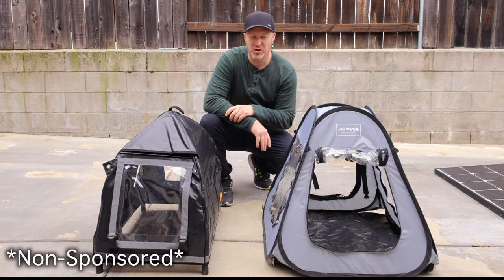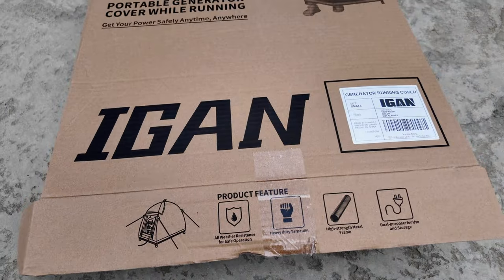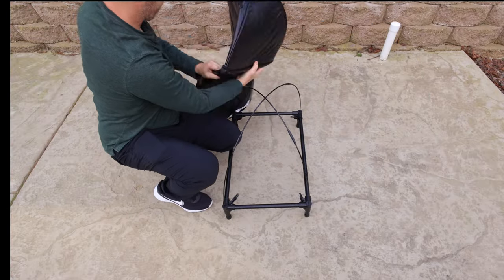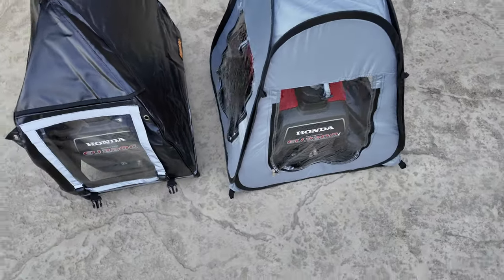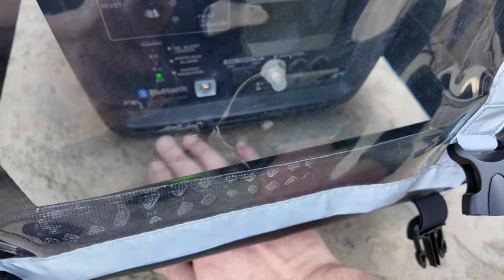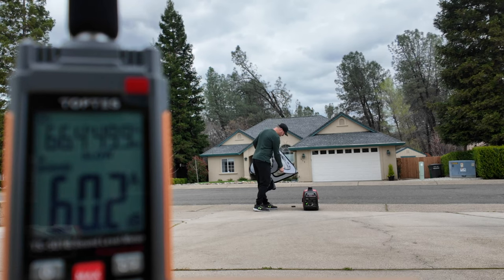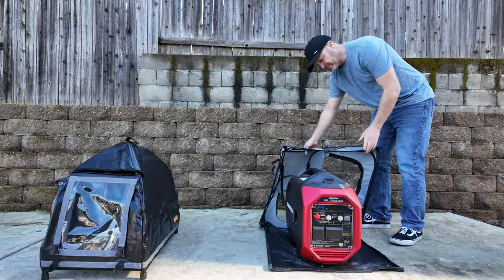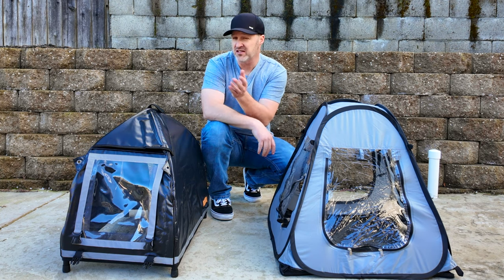Best Generator Tent for Honda EcoFlow Yamaha and more!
Both of these I purchased to see what I like better. What are your thoughts?

Other Tent option for larger inverter gens

Generators in video….
Honda eu2200i
EcoFlow smart gen
Genmax EFI